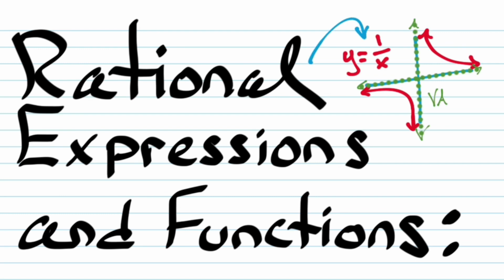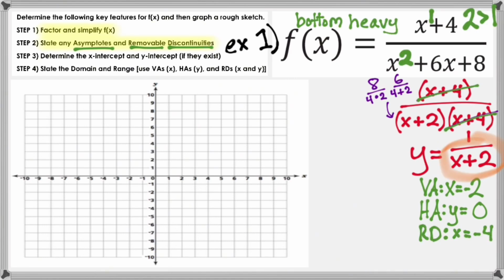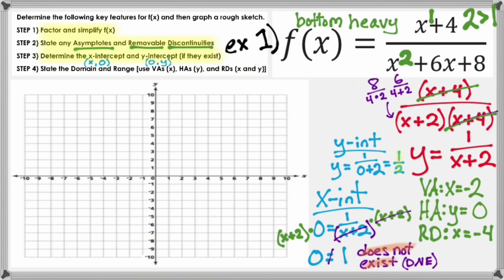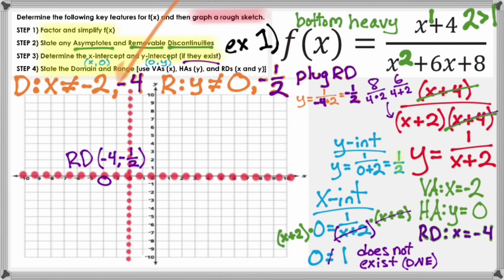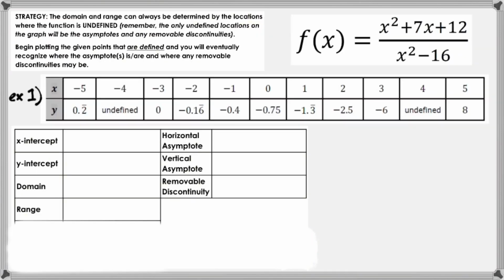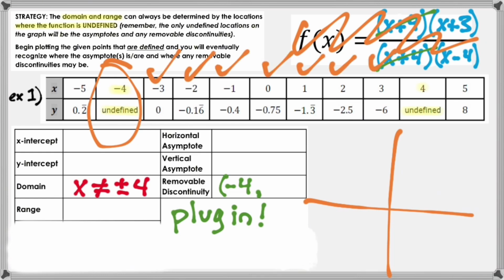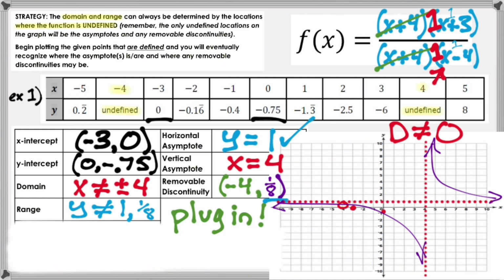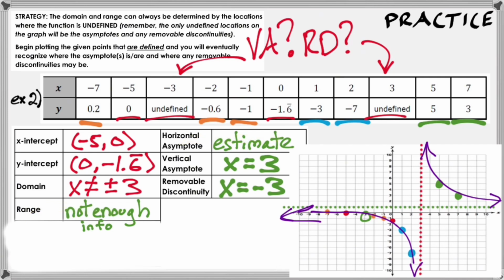Graphing a Rational Function from an Equation and Table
A tutorial of how to find the key features of a rational function and then graph the entire function on a coordinate plane.

GRAPHING FROM AN EQUATION  00:00
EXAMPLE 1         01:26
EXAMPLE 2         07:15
GRAPHING FROM A TABLE    08:20
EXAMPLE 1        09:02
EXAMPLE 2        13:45